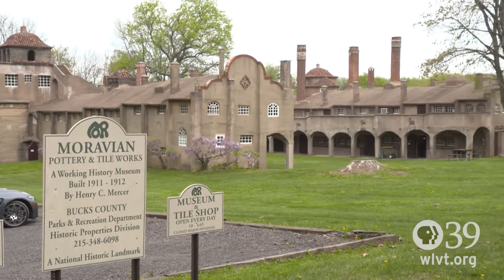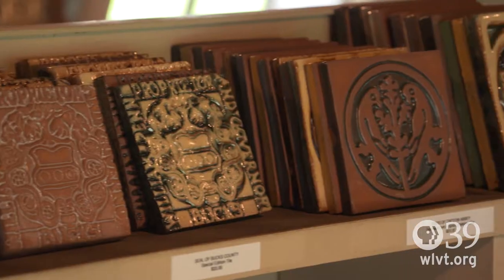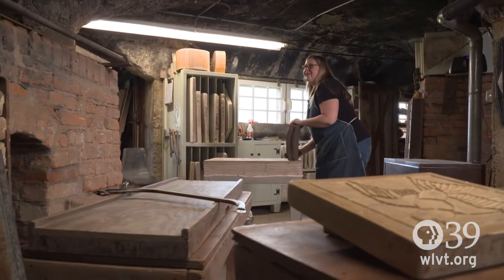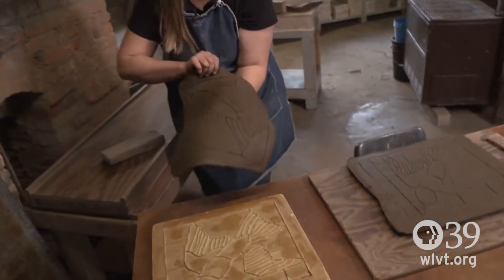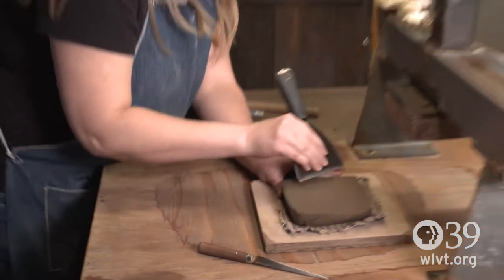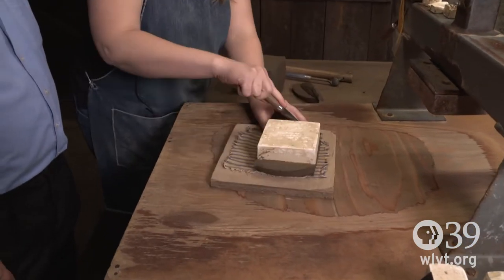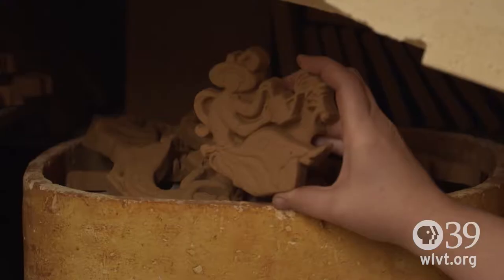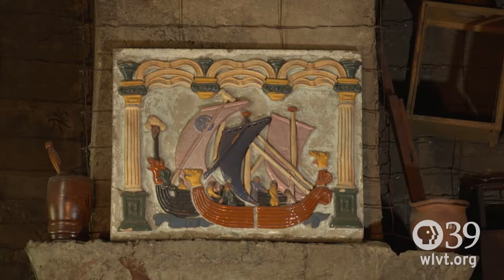Let's Go! Moravian Pottery and Tile Works